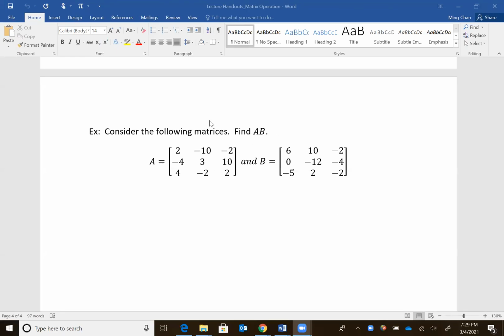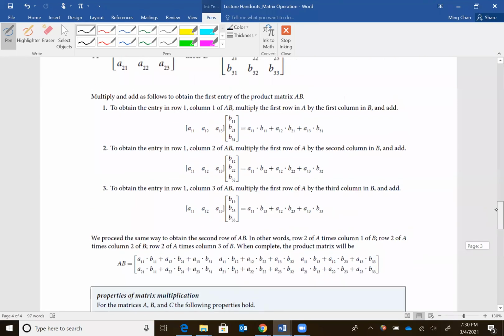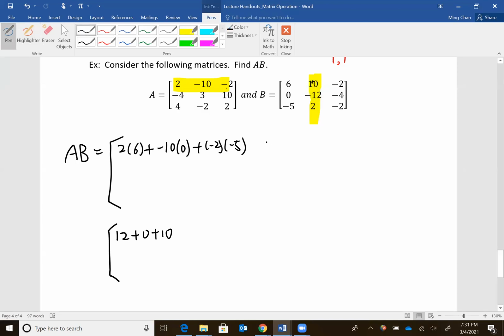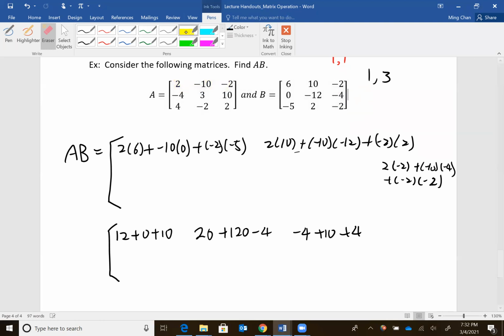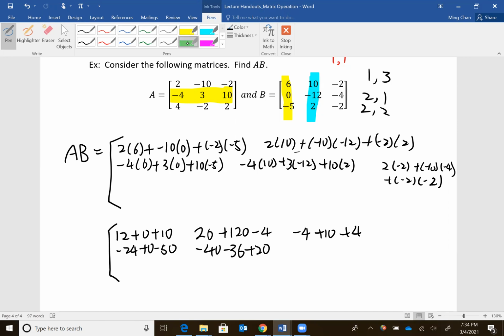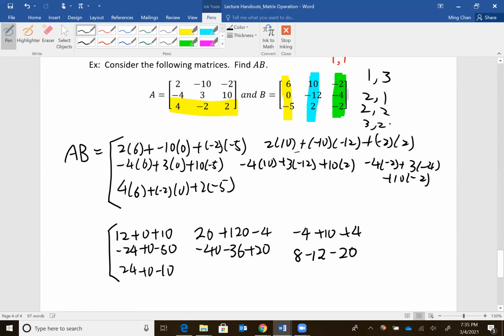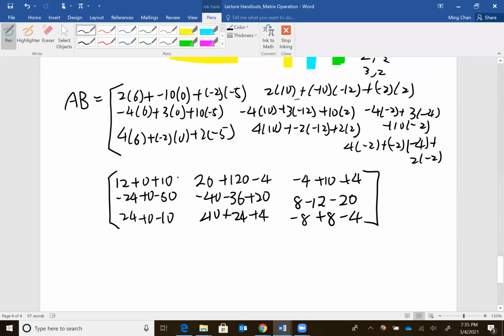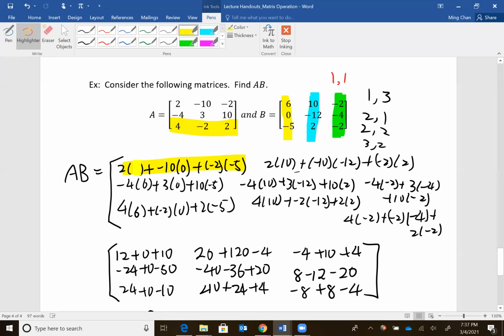Topic 48 Correction